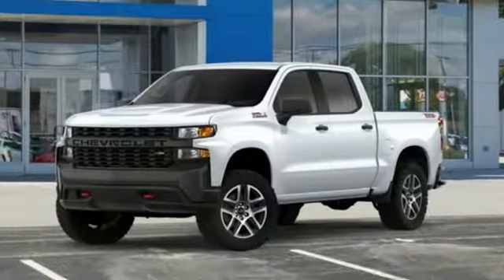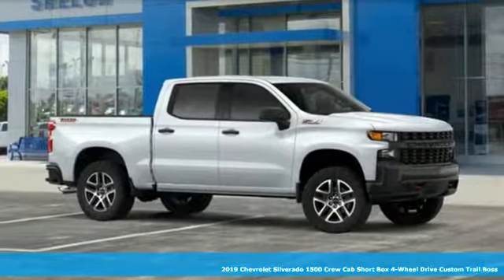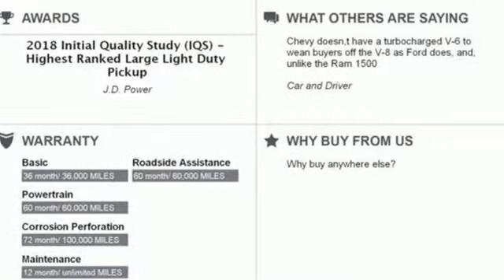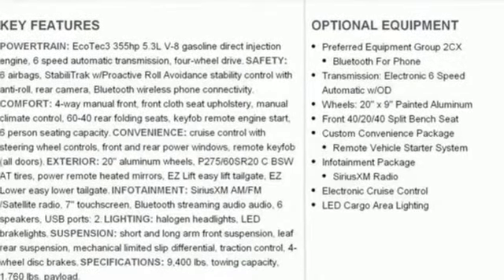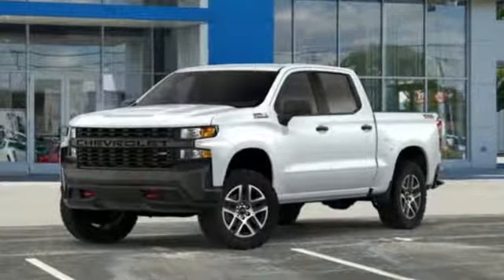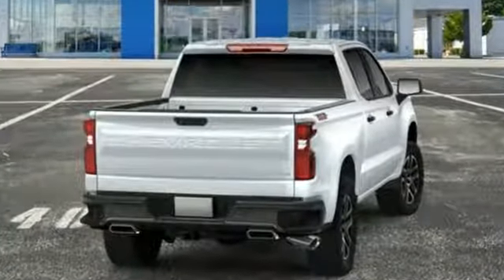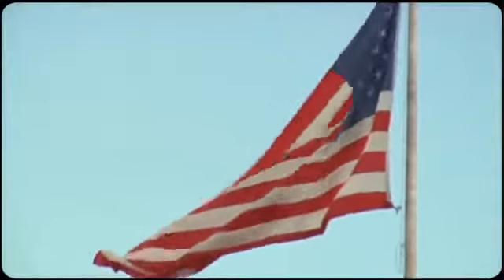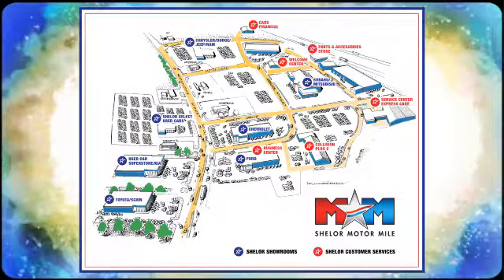New 2019 Chevrolet Silverado 1500 Christiansburg VA Blacksburg, VA CV190282 - SOLD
Year: 2019
Make: Chevrolet
Model: Silverado 1500
Trim: 4WD Crew Cab 147 Custom Trail Boss
Engine: 5.3L 8 Cylinder Engine
Transmission: 6-Speed A/T
Color: SUMMIT WHITE
Interior: JET BLACK
Stock #: CV190282
VIN: 3GCPYCEF7KG104246
Custom Trail Boss trim, SUMMIT WHITE exterior and JET BLACK interior. 4x4, Rear Air, Back-Up Camera, Hitch, TRANSMISSION, 6-SPEED AUTOMATIC, ELEC... AUDIO SYSTEM, CHEVROLET INFOTAINMENT.. ENGINE, 5.3L ECOTEC3 V8. CLICK ME!br /br /KEY FEATURES INCLUDEbr /4x4, Rear Air, Back-Up Camera, Trailer Hitch. Privacy Glass, Keyless Entry, Heated Mirrors, Electronic Stability Control, 4-Wheel ABS. br /br /OPTION PACKAGESbr /ENGINE, 5.3L ECOTEC3 V8 (355 hp [265 kW] @ 5600 rpm, 383 lb-ft of torque [518 Nm] @ 4100 rpm), WHEELS, 20 X 9 (50.8 CM X 22.9 CM) PAINTED ALUMINUM with machined face and Grey accent pockets, CUSTOM CONVENIENCE PACKAGE includes (BTV) Remote Start with (UTJ) content theft alarm, (C49) rear-window defogger, (UF2) bed LED cargo area lighting and (QT5) EZ Lift power lock and release tailgate, INFOTAINMENT PACKAGE includes (U2K) SiriusXM Radio and (UE1) OnStar, AUDIO SYSTEM, CHEVROLET INFOTAINMENT 3 SYSTEM 7 diagonal color touchscreen, AM/FM stereo. Additional features for compatible phones include: Bluetooth audio streaming for 2 active devices, voice command pass-through to phone, Apple CarPlay and Android Auto capable. (STD), TRANSMISSION, 6-SPEED AUTOMATIC, ELECTRONICALLY CONTROLLED (STD). Chevrolet Custom Trail Boss with SUMMIT WHITE exterior and JET BLACK interior features a 8 Cylinder Engine with 285 HP at 5300 RPM*. br /br /EXPERTS CONCLUDEbr /TheCarConnection.com's review says The Silverado is exceedingly comfortable on the road, and its steering is nicely weighted and direct.. br /br /OUR OFFERINGSbr /At Shelor Motor Mile we have a price and payment to fit any budget. Our big selection means even bigger savings! Need extra spending money? Shelor wants your vehicle, and we're paying top dollar! br /br /Tax DMV Fees & $597 processing fee are not included in vehicle prices shown and must be paid by the purchaser. Vehicle information is based off standard equipment and may vary from vehicle to vehicle. Call or email for complete vehicle specific informatiobr / Chevrolet Ford Chrysler Dodge Jeep & Ram prices include current factory rebates and incentives some of which may require financing through the manufacturer and/or the customer must own/trade a certain make of vehicle. Residency restrictions apply see dealer for details and restrictions. All pricing and details are believed to be accurate but we do not warrant or guarantee such accuracy. The prices shown above may vary from region to region as will incentives and are subject to change.